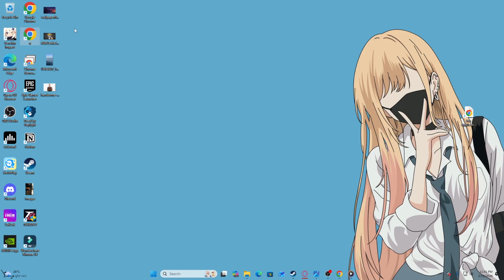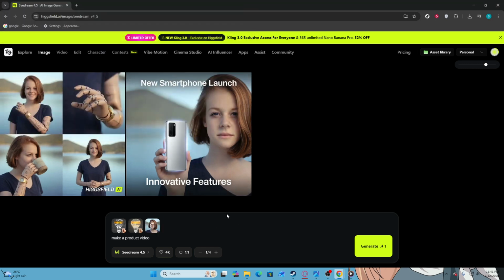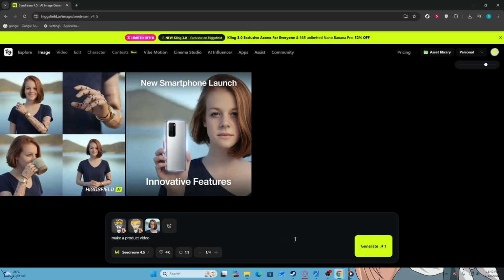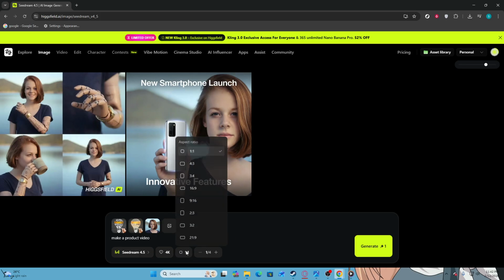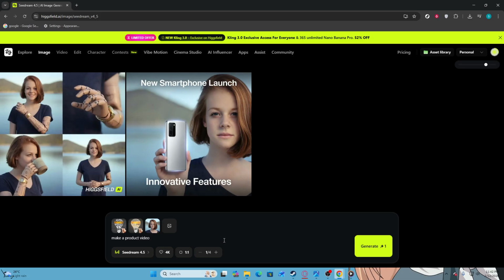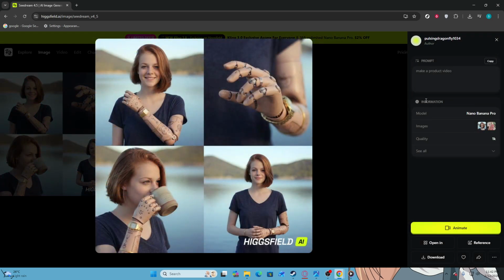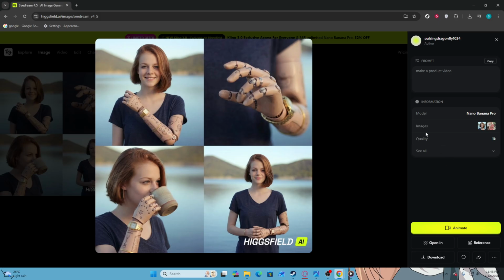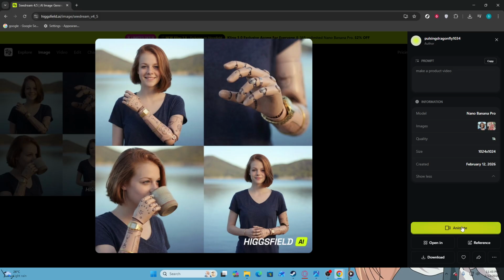How to generate AI images with Higgsfield AI[FULL GUIDE]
In today's Video we cover, How to generate AI images with Higgsfield AI

AI image generation, Higgsfield AI, generate AI images, AI art tutorial, digital art creation, AI image tools, AI graphic design, machine learning art, creative AI software, image generation guide, tech art, artificial intelligence art, AI artwork techniques, visual AI generation, deep learning images, digital creativity tips, AI image software, AI-generated visuals, photo AI techniques